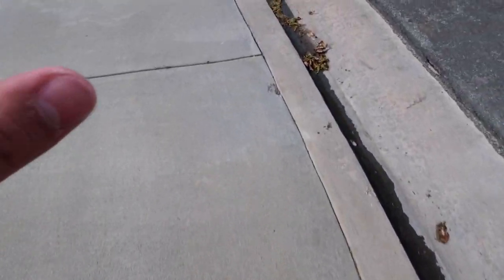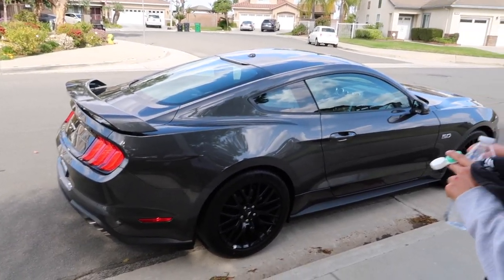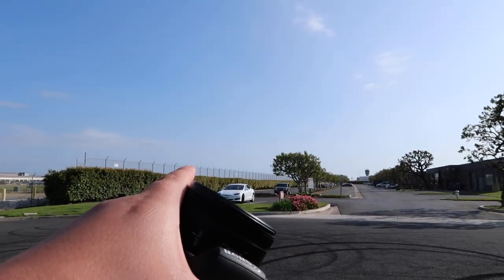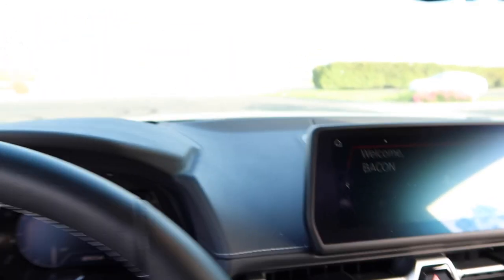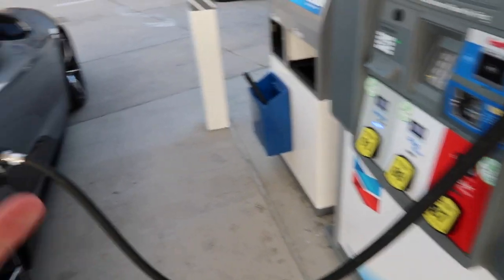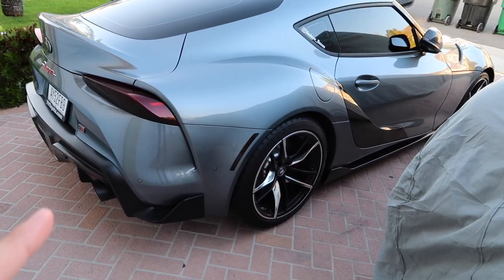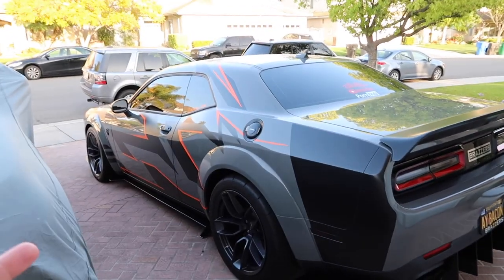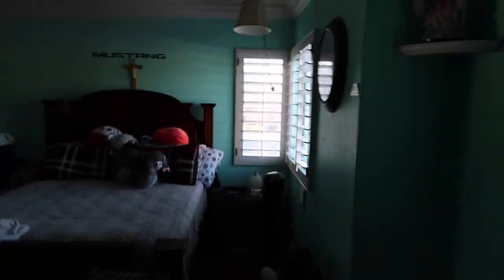No tune for the supra :(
Just a 21 year old chasing his dream. Having fun with friend’s, going to tons of car meets, doing car things. Building a Redeye and Supra planning to do a lot more. Make sure to turn post notifications on :).